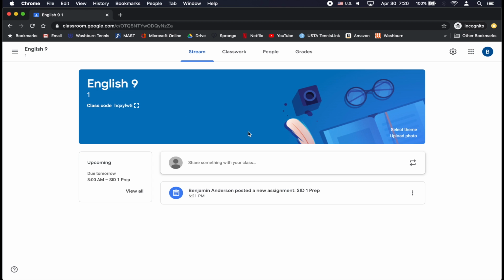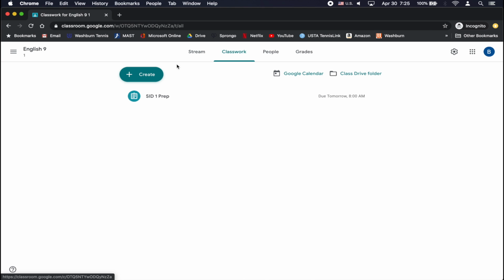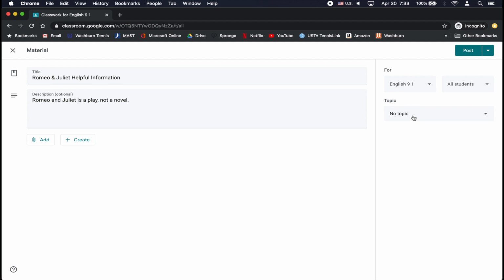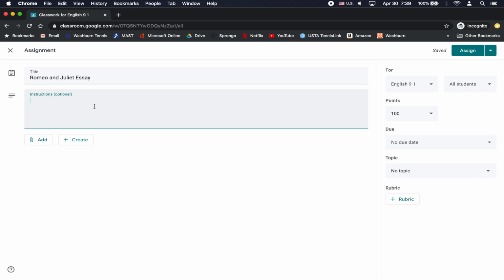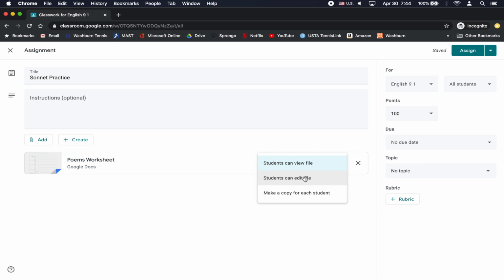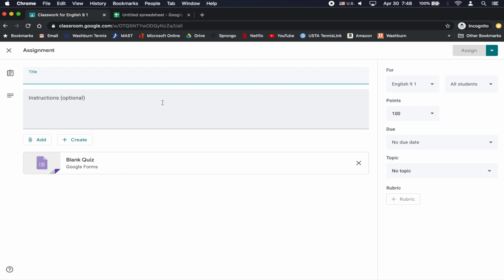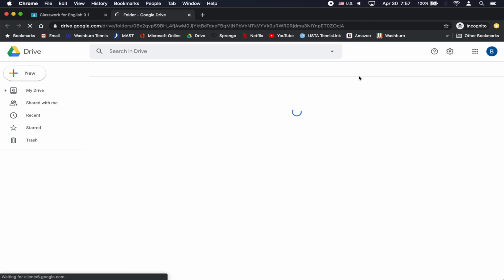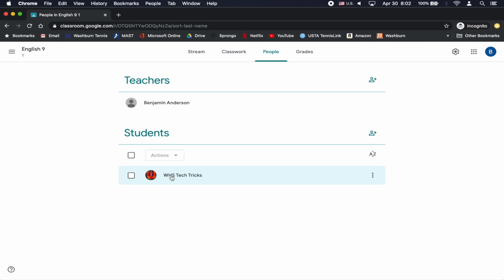Google Classroom - Teacher Edition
Learn how to manage your class, create, organize, and grade assignments using Google Classroom. This video shows the teacher side of Google Classroom so if you are a student please look at the video titled Google Classroom - Student Edition.

Table of Contents:

Introduction/Overview - 0:00
Classwork Tab - 5:34
Creating Materials AND Assigning, Scheduling, Due Dates, and File Uploading/Linking - 8:37
Creating Questions - 11:31
Creating an Assignment (Adding a Rubric) - 14:19
Creating an Assignment (Individual Google Doc Worksheet) - 18:54
Creating an Assignment (Individual Word & PDF Files) - 21:03
Creating an Assignment (Shared Class Google File) - 22:21
Creating a Quiz Assignment - 24:06
Editing Assignments and Learning about Calendar & Drive Folder - 27:20
Grading - 30:14
People Tab - 33:23